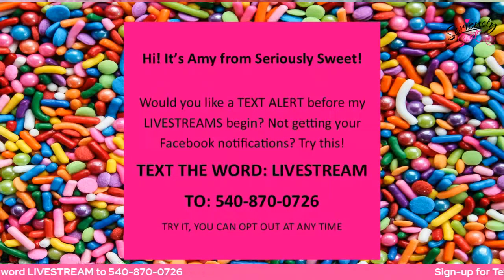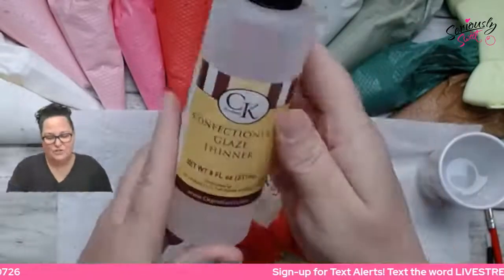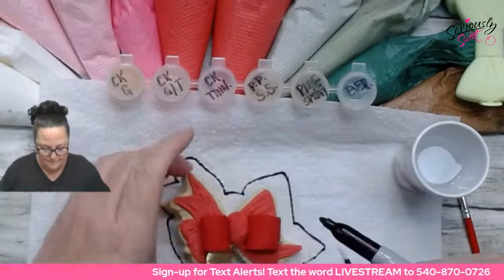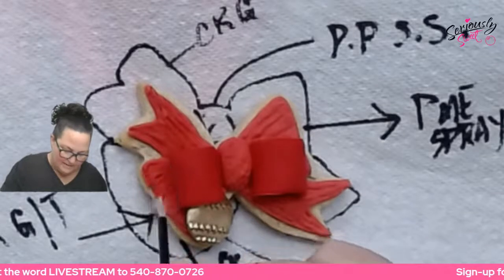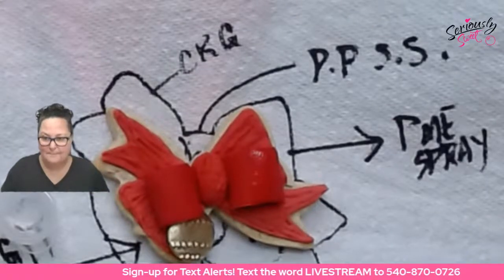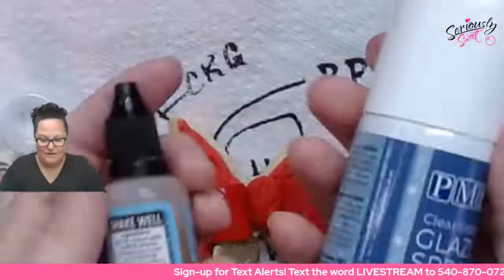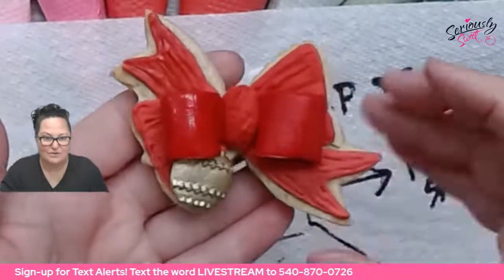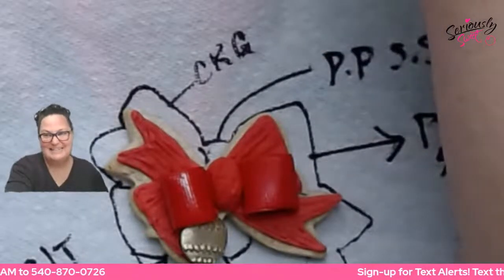20211221 Confectioner's Glaze Experiment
Bonus Video: Join me for some holiday experimenting.